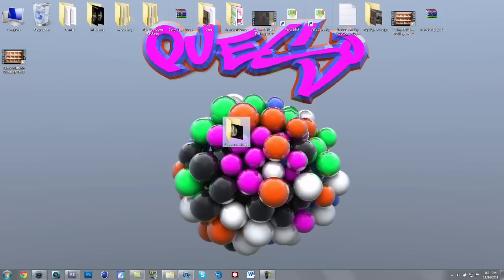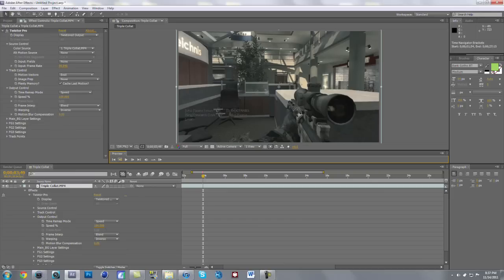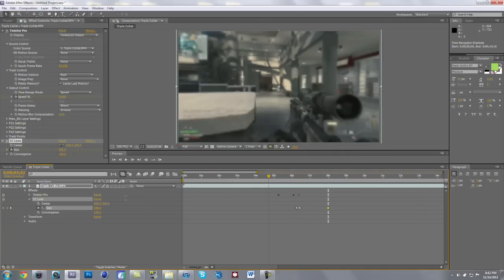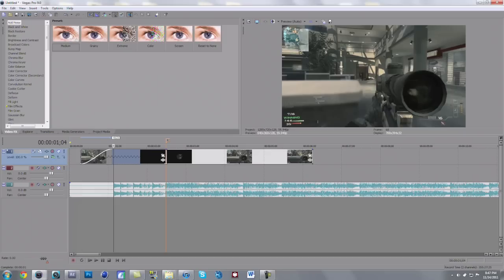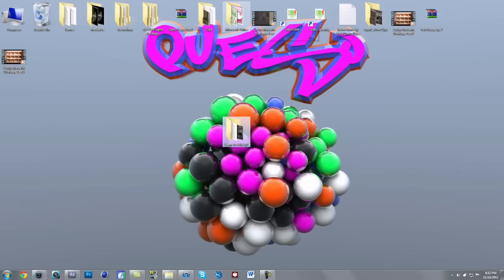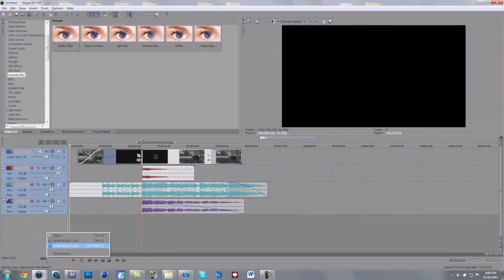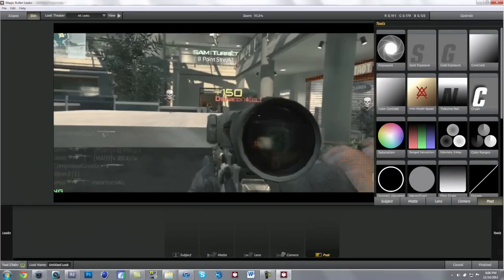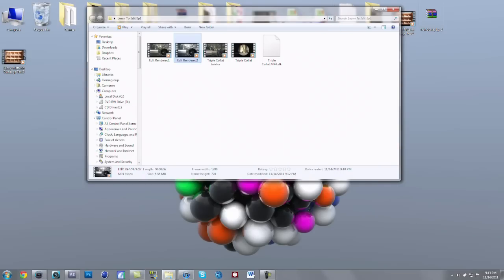sKuL Queso // Learn To Edit Episode 1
All the stuff you need is down below!
Remember to like/fav the video if this helped!